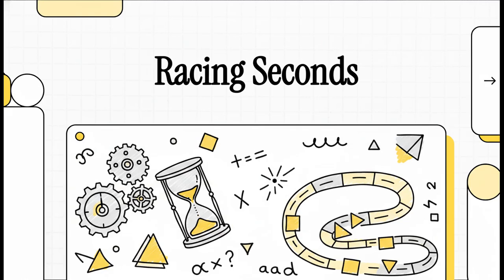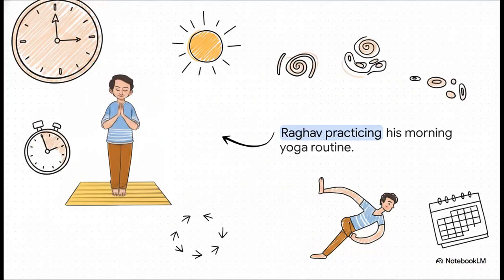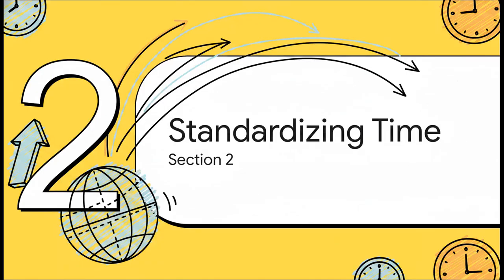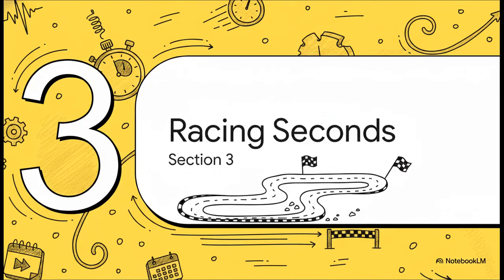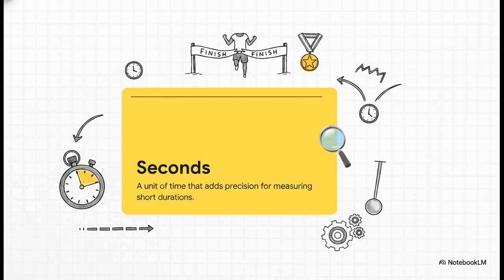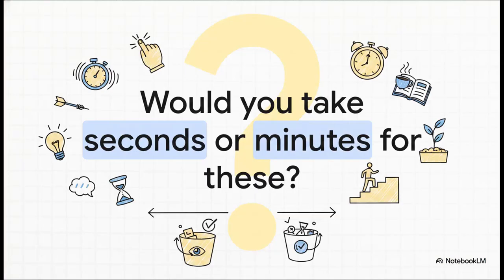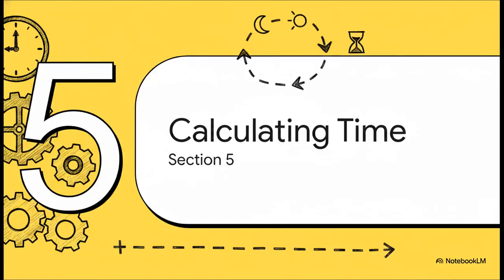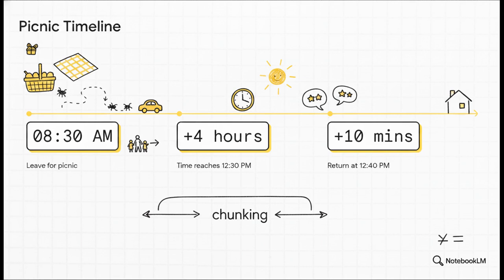RACING SECONDS | The Engineer Owl